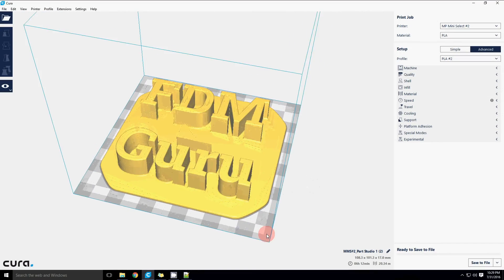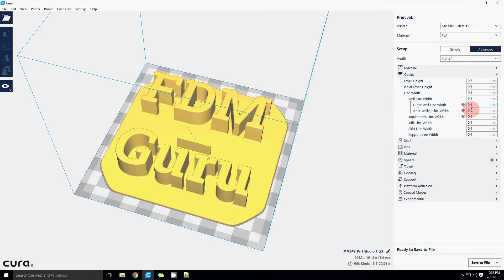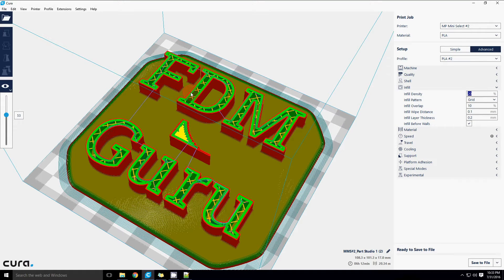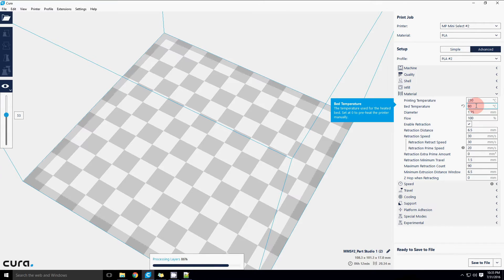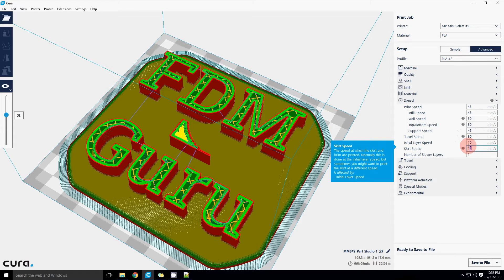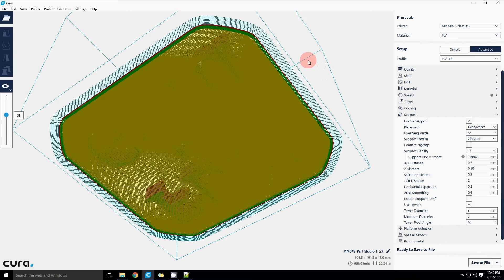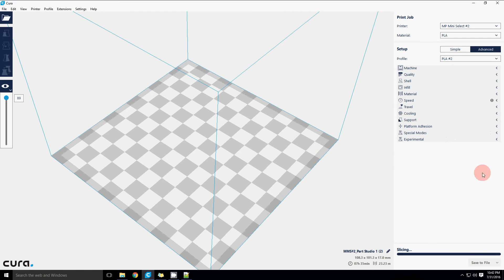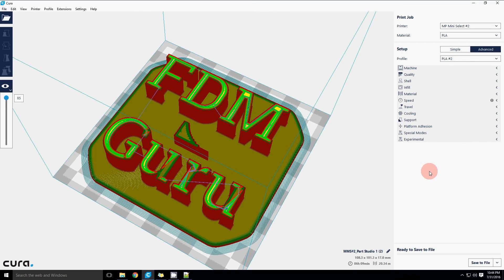Getting Started With Cura 2.1.2 - The Basic Settings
If you are new to 3D printing or experienced but want to transition from an older version of Cura 15 or other slicing software, look no further! This video is part of a multi part series designed to take you from zero to hero with 3D printer slicing. These topics will start slow and simple but will continue through advanced settings and concepts that will allow you to create highly tuned slicing profiles for even the most difficult prints. The topics covered are also almost entirely universal to FDM 3D printing and will be relevant even with other slicing software.

This is the Second Video In the Series. If you printer is not setup or visible in Cura, follow the link below to start with the printer configuration tutorial: